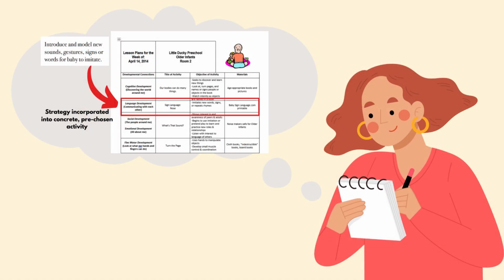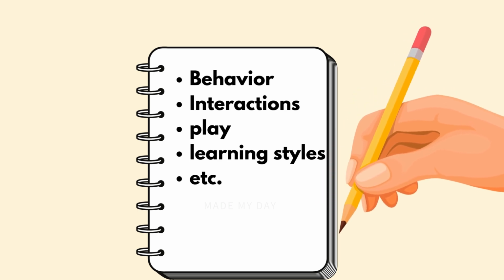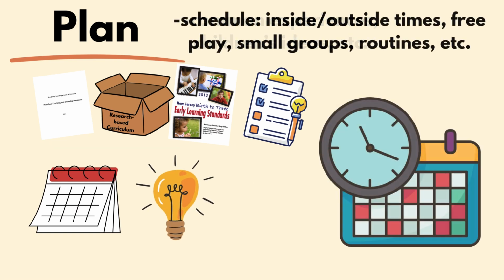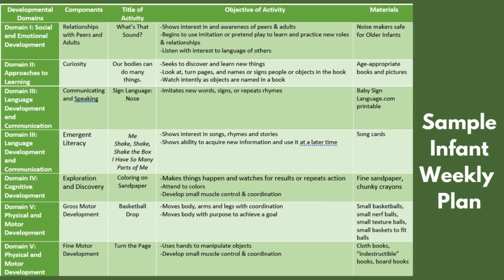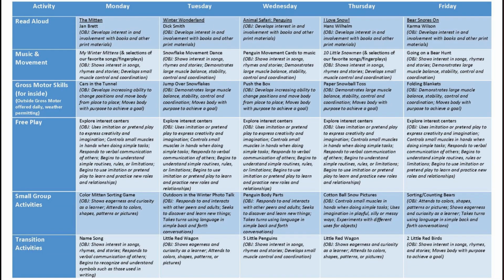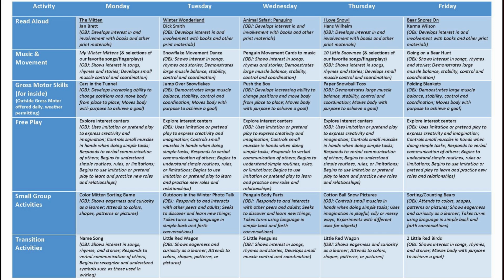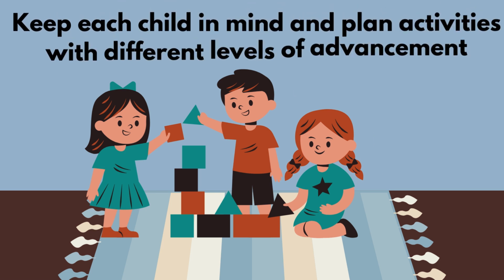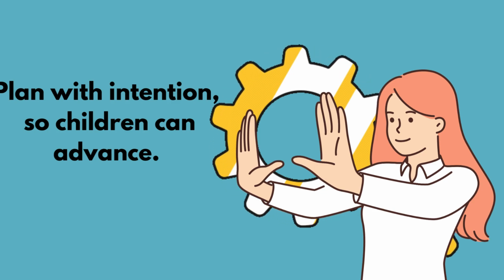FAQ What is lesson planning and how can I start in an ECE classroom?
An overview on lesson plans for infant, toddler, and preschool programs.
Created by Brianni Graver at Prevent Child Abuse-NJ